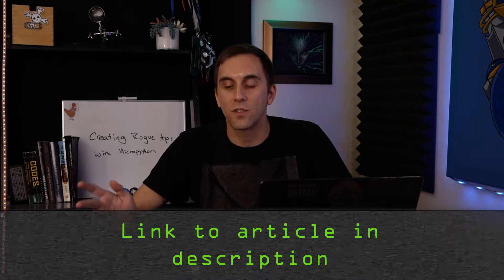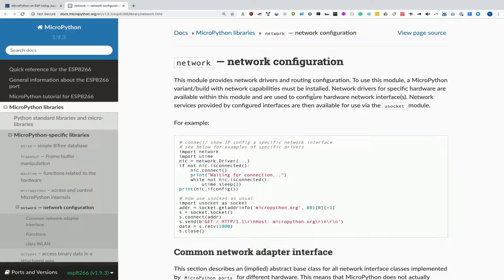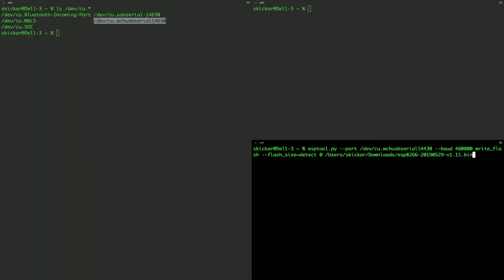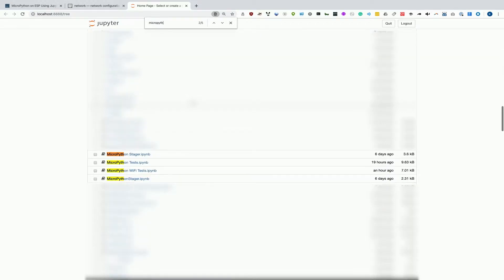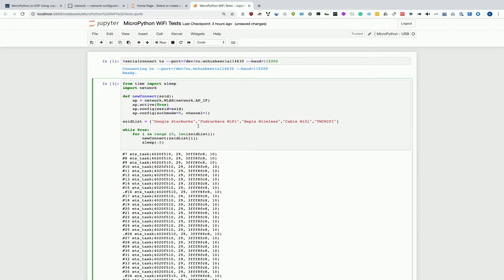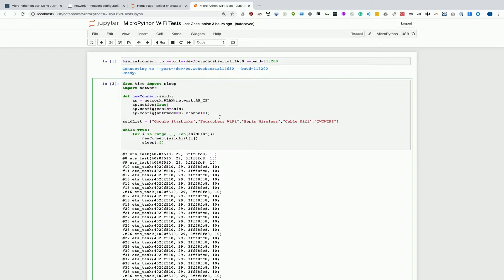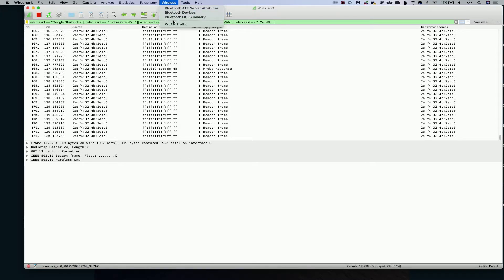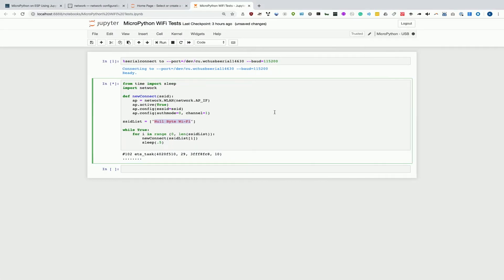Create Rogue APs with MicroPython on an ESP8266 Board [Tutorial]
How to Turn an ESP8266 into a Fake AP Juggernaut

Creating fake access points is one method of tricking a target into giving up their Wi-Fi credentials — without them ever being the wiser. We've covered various tools for making rogue APs, but on this episode of Cyber Weapons Lab, we'll use an ESP8266 and simple MicroPython code to create our own rogue networks.